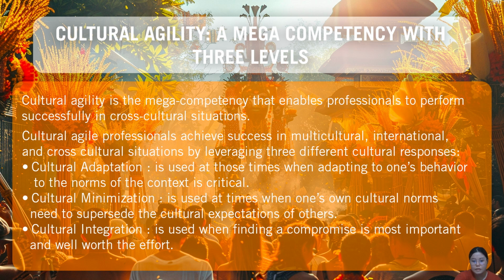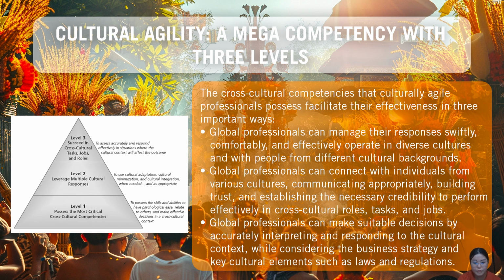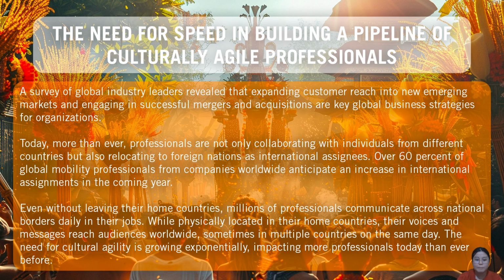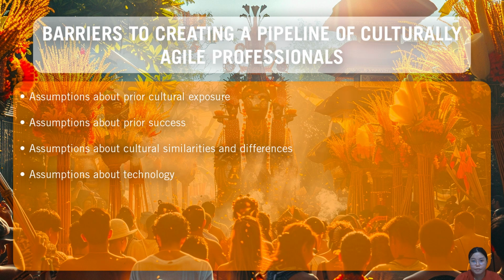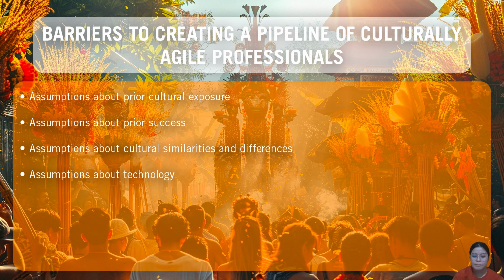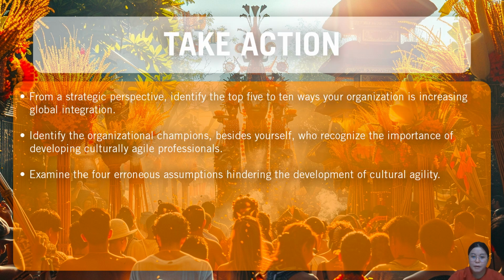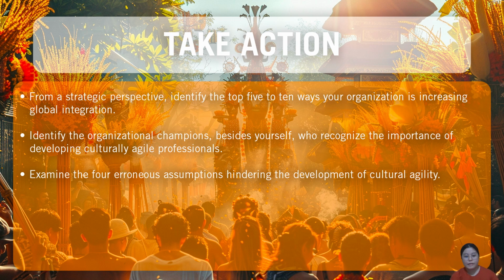Chapter 1 Cultural Agility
In this video I am explaining about how cultural agility affects on organizational that is working on multinational project.